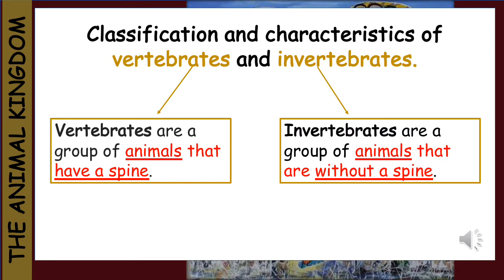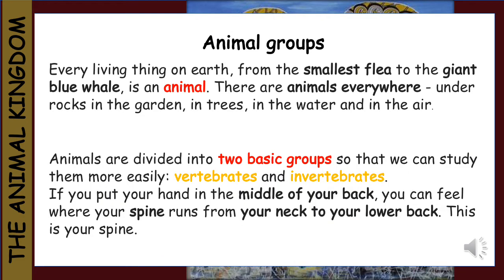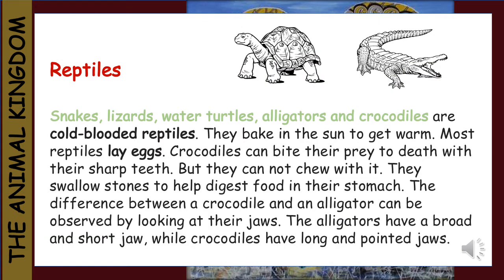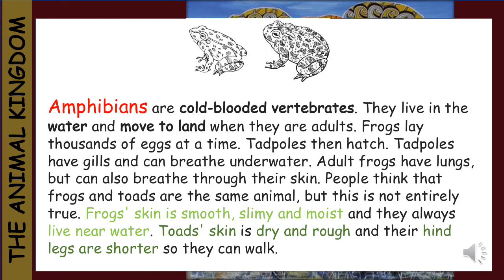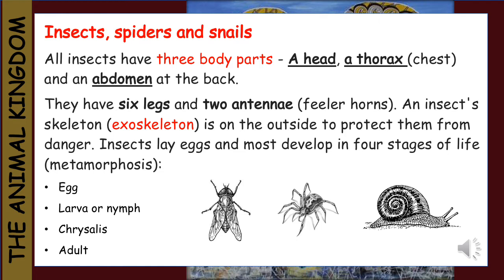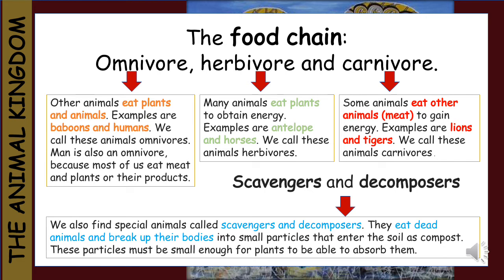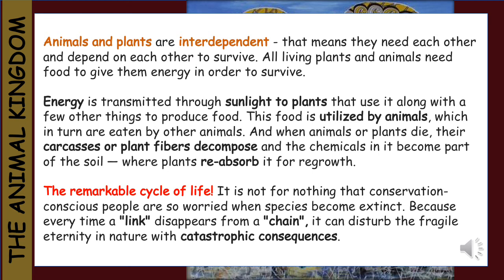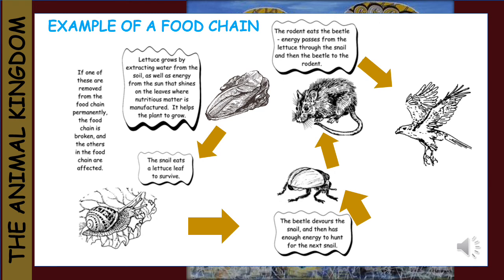The Animal Kingdom Week 6